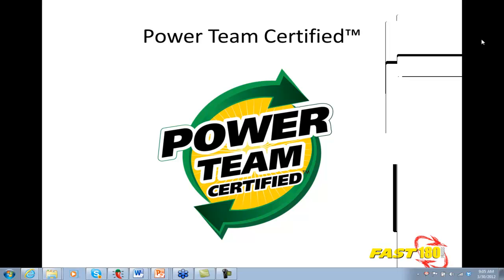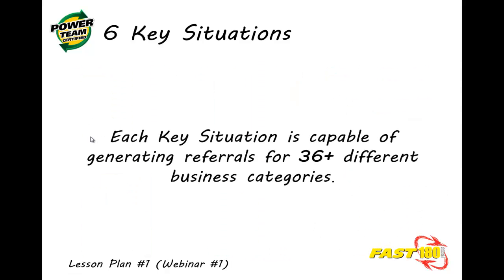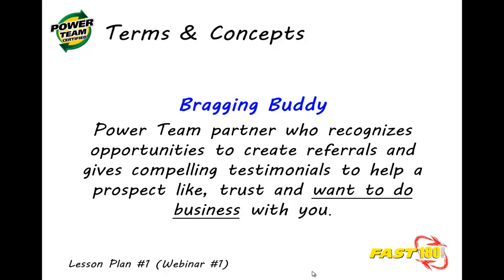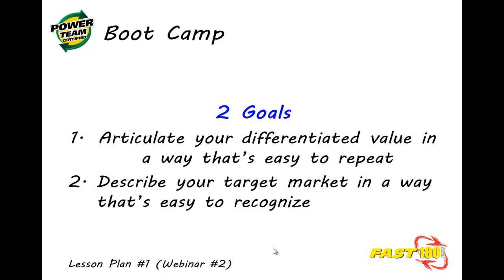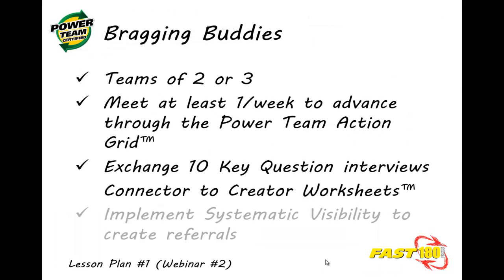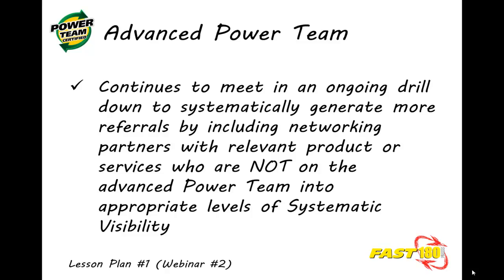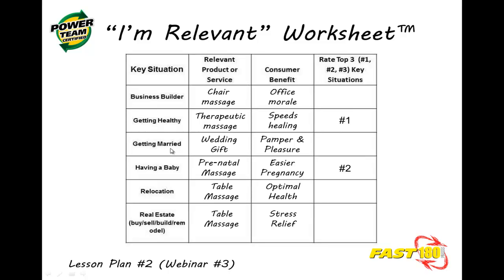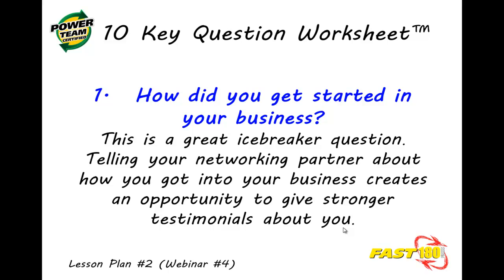PTC Friday Success 3-30-12